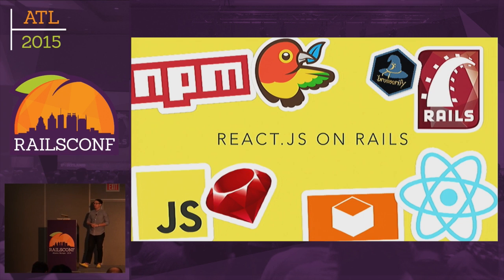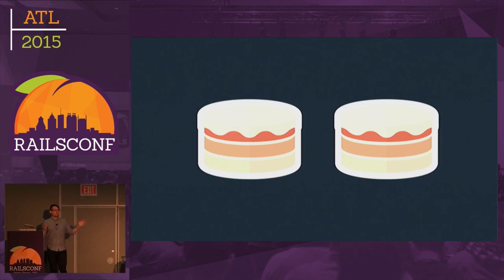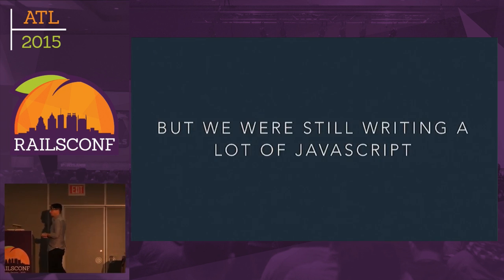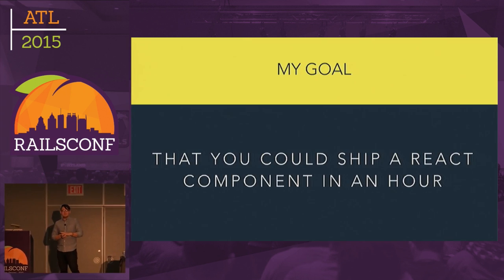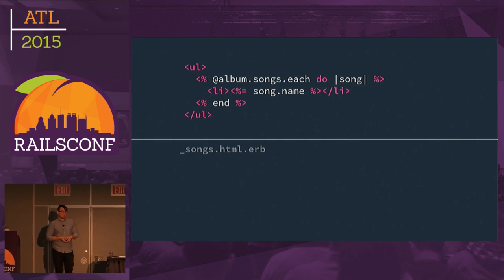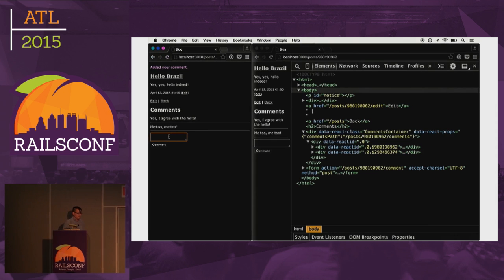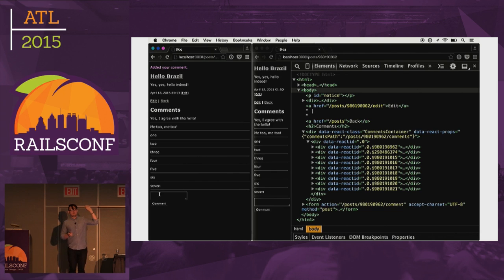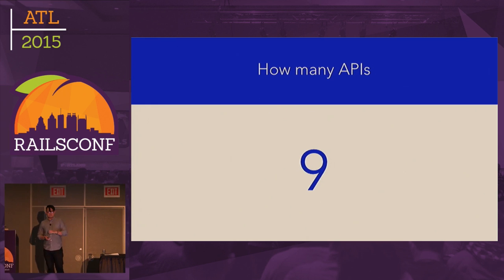RailsConf 2015 - React.js on Rails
By, Michael Chan
React is the best way to bring interactive UIs to your Rails apps. But using React.js on Rails can be hard. NPM libraries are difficult to include, JSX seems nonsensical, and “can we still use CoffeeScript?”

There’s not one obvious path for working with React.js on Rails. In this talk, we’ll review the sordid past of Rails and JavaScript, explore the complementarity of React and Rails, and navigate the woes of integrating with NPM. We’ll discover why React is a natural fit for Rails today and how to make Rails love React in the future.